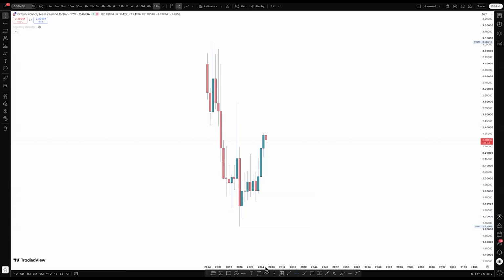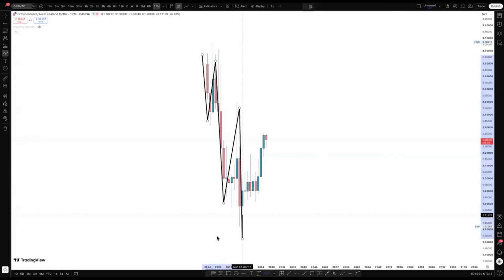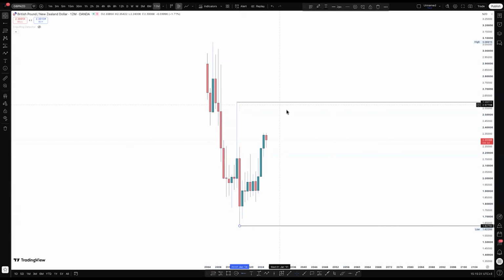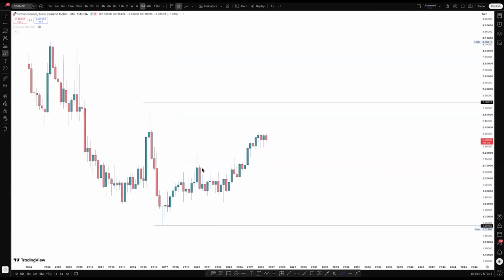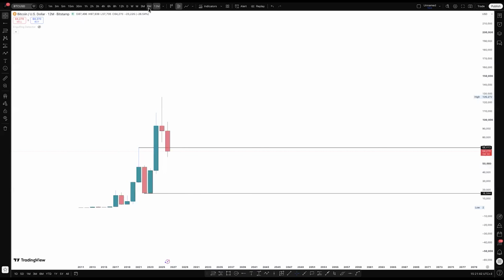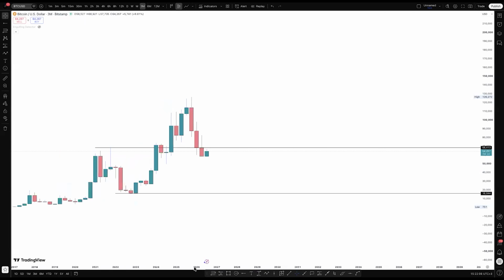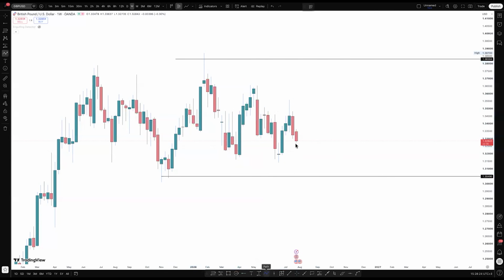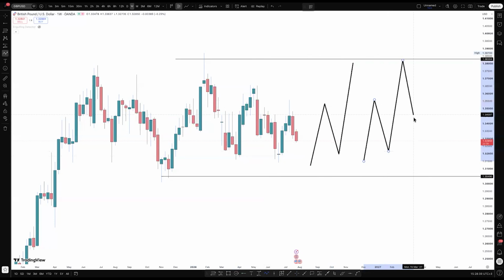🔥 Top Down Analysis Forex Trading: The Complete Multi-Timeframe Strategy (2026 Guide)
Want to learn how professional traders analyze the Forex market before entering a trade?

In this complete Top Down Analysis Forex Trading guide, you'll discover how to analyze the markets using multiple timeframes to improve your trading decisions and develop a structured trading plan.

Whether you're a beginner or an experienced trader, this tutorial explains the complete top-down analysis process in a simple and practical way.

 In This Video You'll Learn:

✅ What Top Down Analysis is in Forex Trading
✅ Why Multi-Timeframe Analysis is important
✅ The best timeframes to use for intraday & swing trading
✅ How to identify the overall market trend
✅ How to refine trade entries using lower timeframes
✅ Three real chart examples explained step-by-step
✅ Common mistakes traders make during market analysis
✅ How professional traders build trading confidence through market structure

This lesson is designed for traders who want to improve consistency by following a logical analysis process instead of relying on emotions or random entries.

## 🎯 Perfect For Traders Who Trade:

• XAUUSD (Gold)
• EURUSD
• GBPUSD
• USDJPY
• Major Forex Pairs
• Indices & CFDs

 Trading Topics Covered

* Multi-Timeframe Analysis
* Market Structure
* Trend Analysis

Trading Forex and CFDs involves significant risk and may not be suitable for every investor. Always conduct your own research and manage risk responsibly.